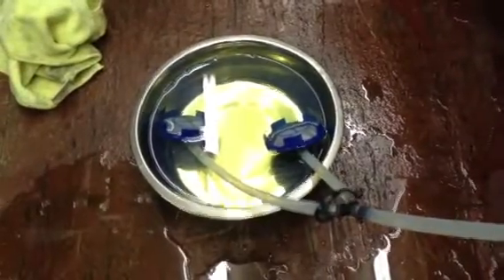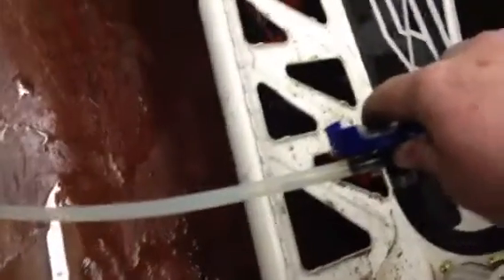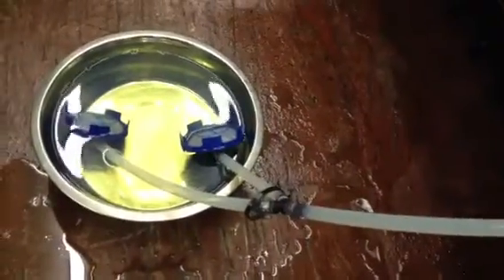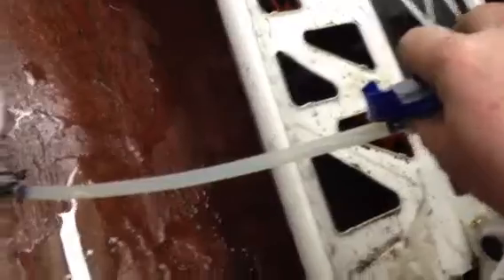XF turbo fuel system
Cat turbo fuel system